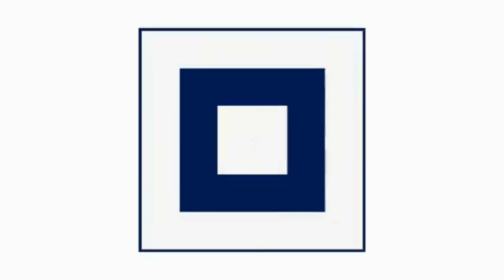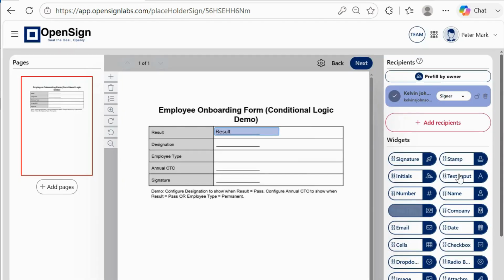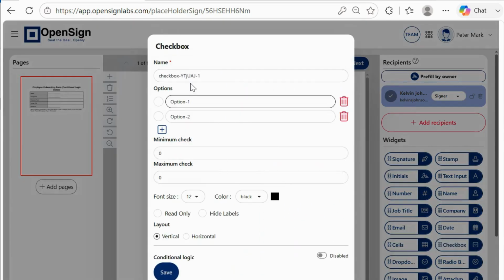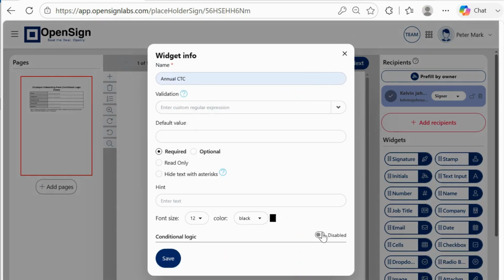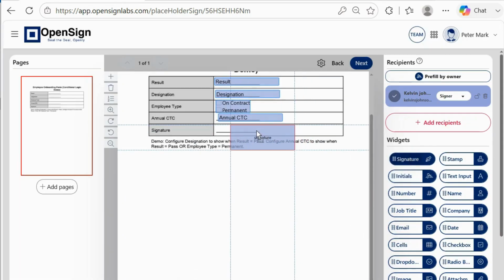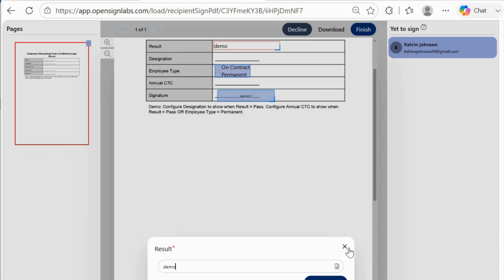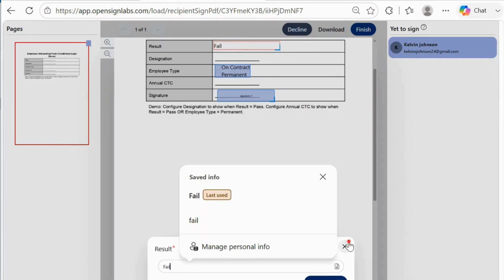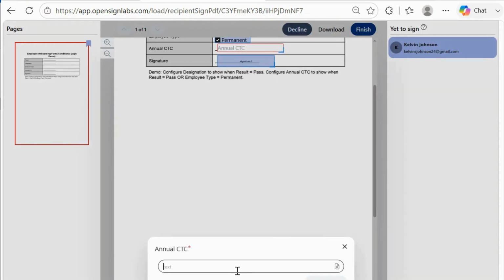How to Use Conditional Logic in OpenSign | All & Any (OR) Conditions Explained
Learn how to use Conditional Logic in OpenSign to create smarter, more interactive documents that automatically show or hide fields based on user input.

In this tutorial, you'll learn how to configure All Conditions (AND) and Any Condition (OR) using Text Input and Checkbox widgets. By the end of this video, you'll be able to build dynamic signing experiences that adapt based on the signer's responses.

✅ Enable Conditional Logic in OpenSign
✅ Configure All Conditions (AND)
✅ Configure Any Condition (OR)
✅ Show or hide fields dynamically
✅ Use Text Input widgets as trigger fields
✅ Use Checkbox widgets in conditional rules
✅ Test Conditional Logic during document signing
📚 In this tutorial
Create a Result text field
Create a Designation field
Configure Conditional Logic using:
Trigger Widget: Result
Operator: Equals
Value: Pass
Create an Employee Type checkbox
Add Permanent and On Contract options
Configure Annual CTC using Any Condition (OR)
Test the document in the signing experience

Conditional Logic helps you create intelligent workflows by displaying only the fields that are relevant to the signer, making your documents cleaner and easier to complete.